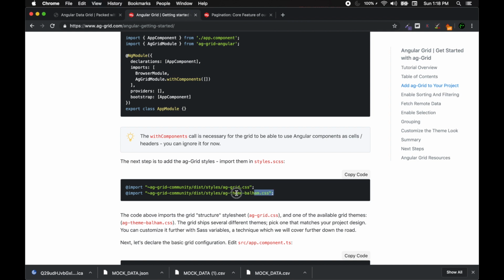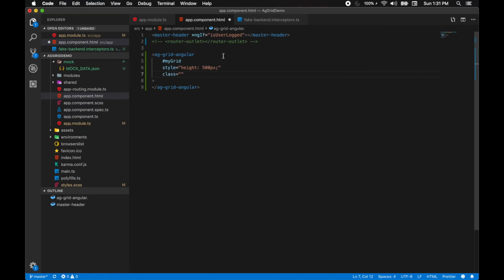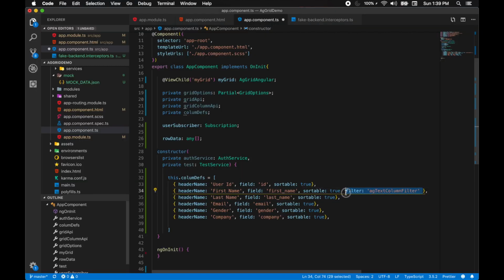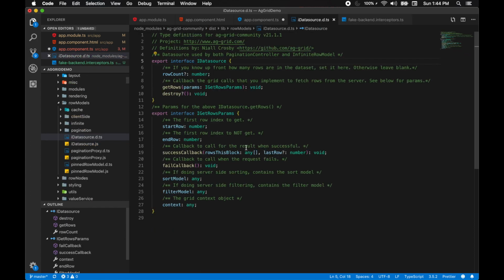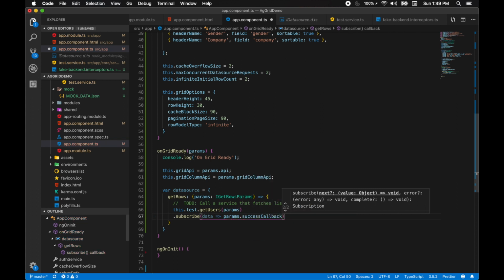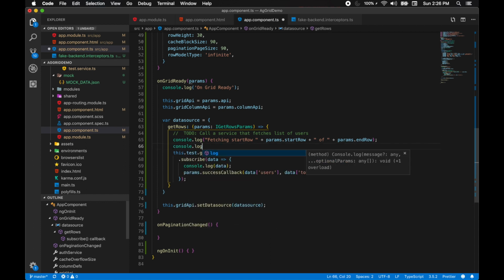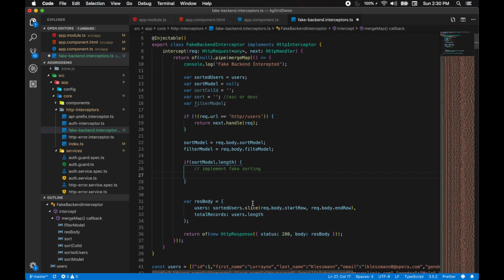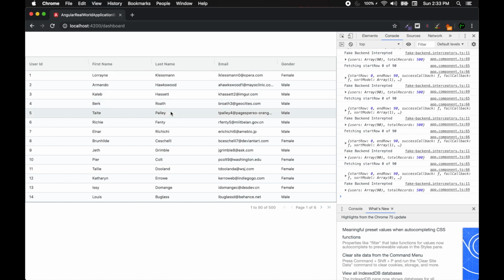Angular Ag-Grid Server Side Pagination - CodeWithSrini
Live coding on how to get server side pagination on ag-grid inside an angular app.